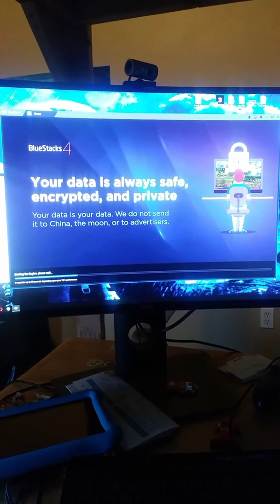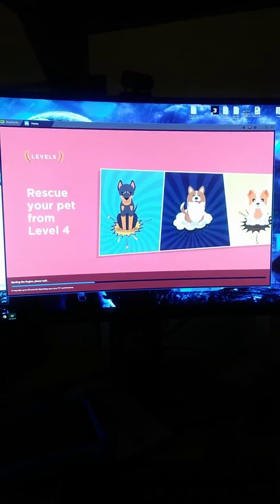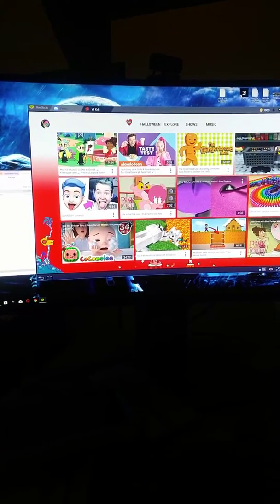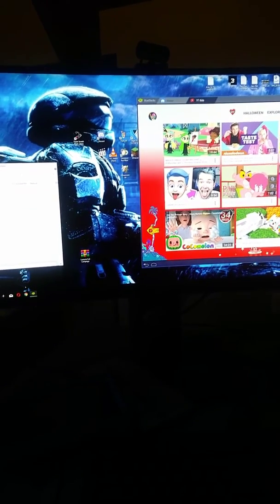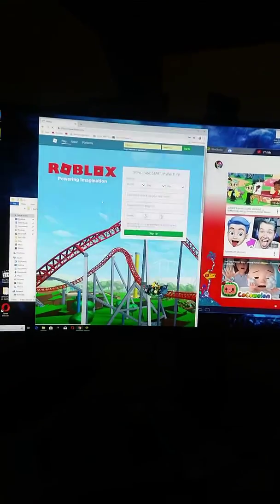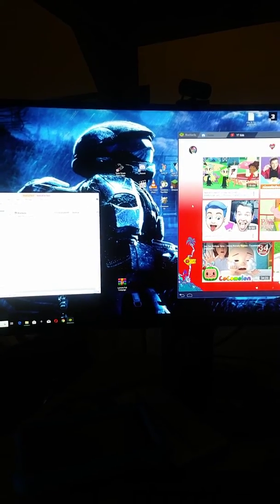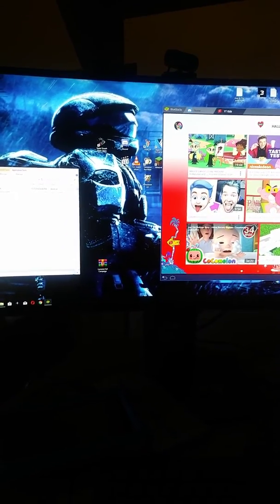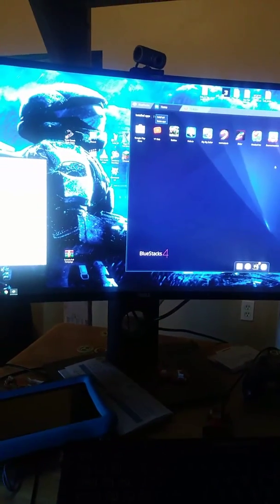How to use youtube kids on a pc